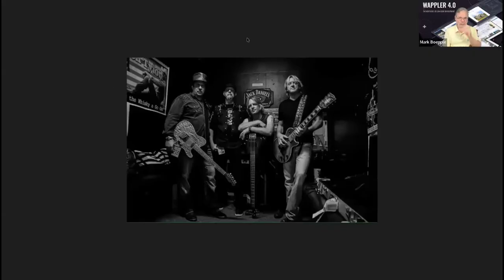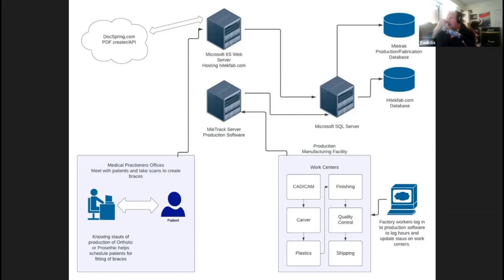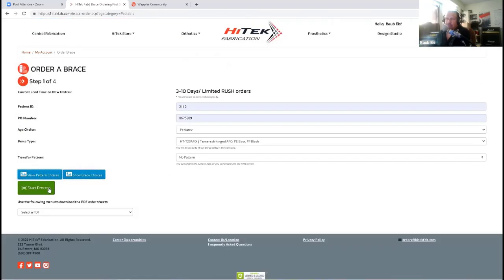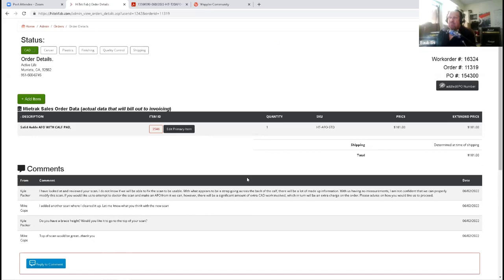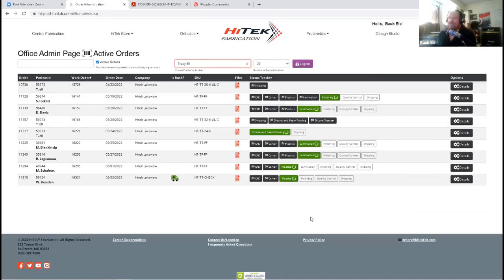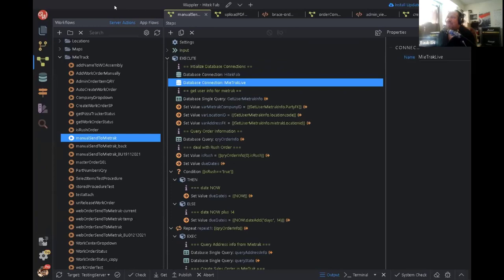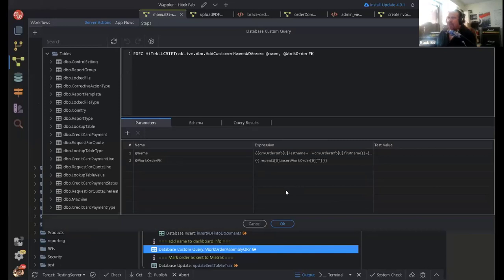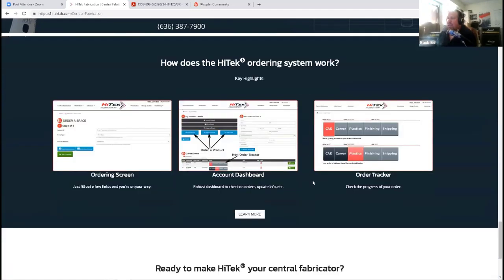Meetup June 2022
Baub aka @baub presents a website created 100% in Wappler.